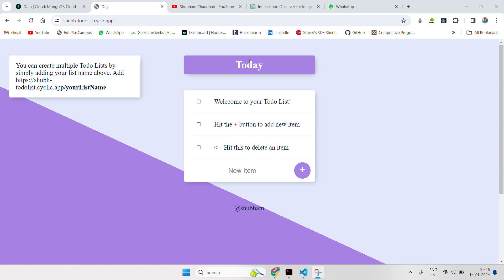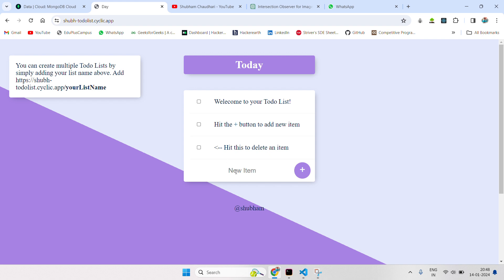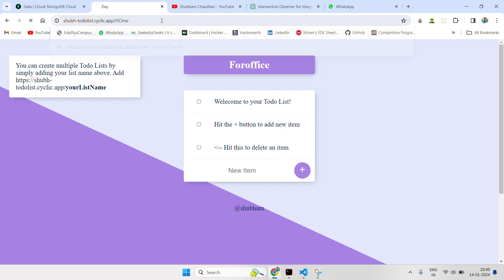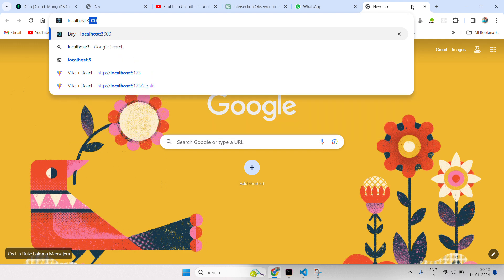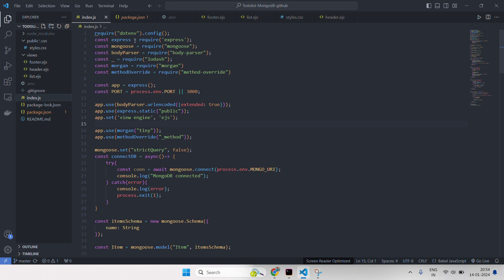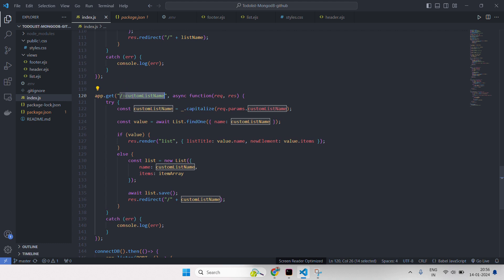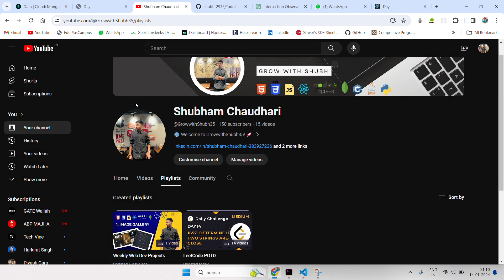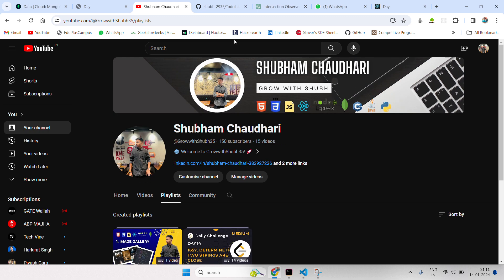Web Dev Weekly | 2. To do List WebApp | Node.js, Express.js, MongoDB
🚀 Join me in this week's Web Dev Weekly as we dive deep into the code of a Node.js To-Do List Webapp! 📝✨ In today's session, I'll guide you through the intricacies of building a robust to-do list using Node.js, Express.js, and MongoDB. We'll explore server-side logic, dynamic routes, and database management, unraveling the magic behind this practical web application. Whether you're a coding newbie or seasoned developer, this breakdown is filled with valuable insights. 💻🚀